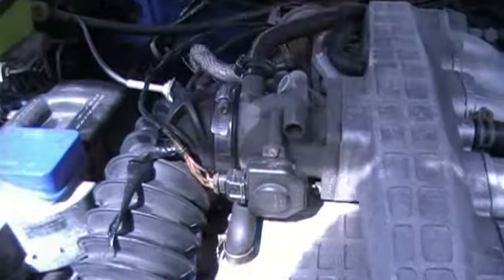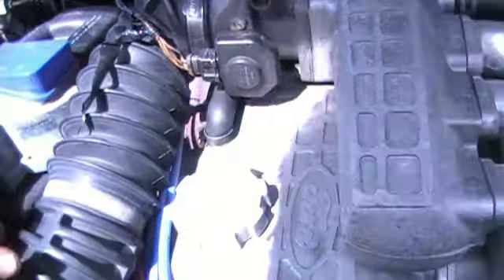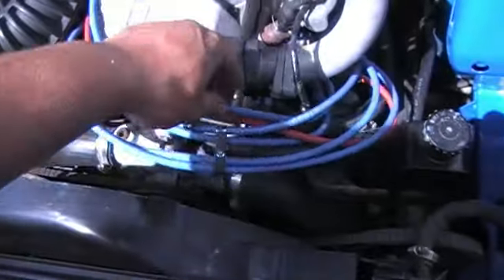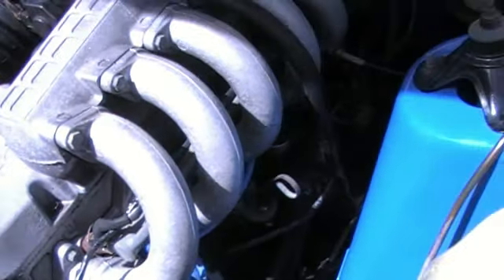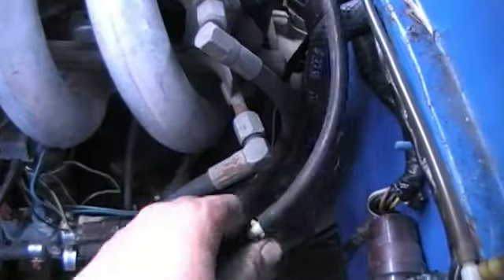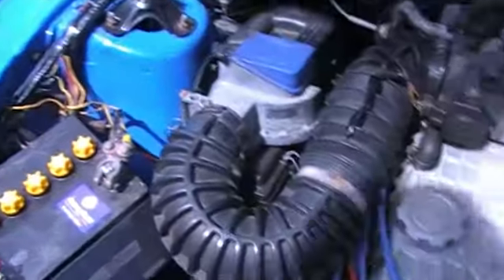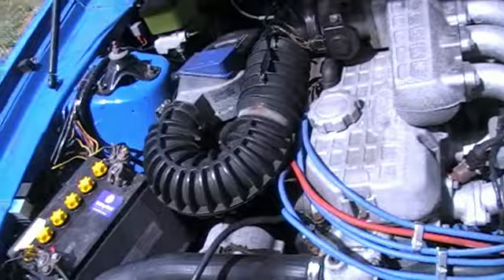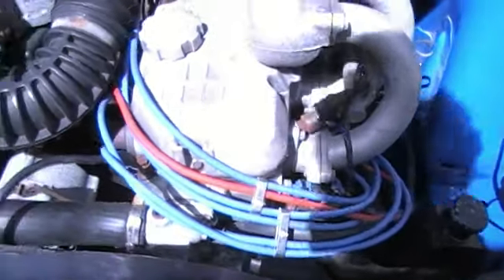XE reving problem.mp4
i just got this car yesterday and it had more vacuum leaks that a strainer. anyway ive fixed all of those and checked the timing and replaced the leads and the dizzy cap and also the coil... and also checked the plugs and all seem ok. yet it acts like its got a flat spot and i dont know why. and yes i know it has loud tappets. ill fix those later.